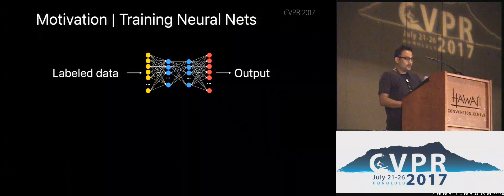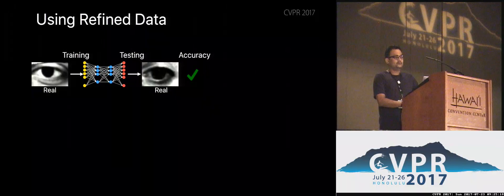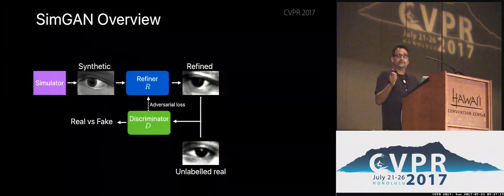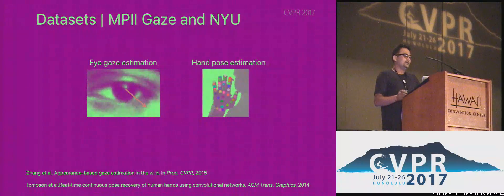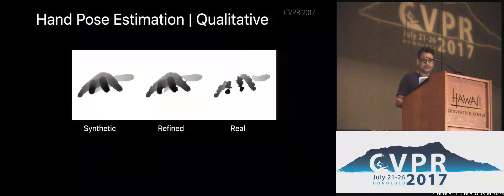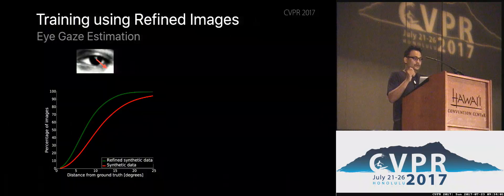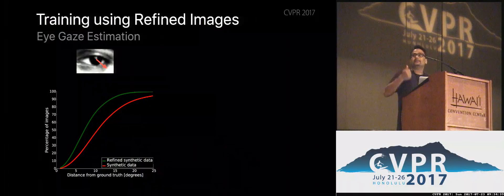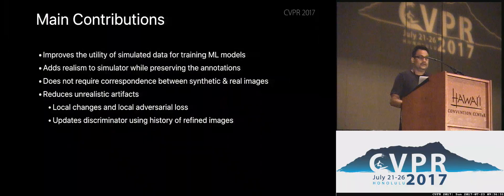Learning From Simulated and Unsupervised Images Through Adversarial Training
Ashish Shrivastava, Tomas Pfister, Oncel Tuzel, Joshua Susskind, Wenda Wang, Russell Webb
With recent progress in graphics, it has become more tractable to train models on synthetic images, potentially avoiding the need for expensive annotations. However, learning from synthetic images may not achieve the desired performance due to a gap between synthetic and real image distributions. To reduce this gap, we propose Simulated+Unsupervised (S+U) learning, where the task is to learn a model to improve the realism of a simulator's output using unlabeled real data, while preserving the annotation information from the simulator. We develop a method for S+U learning that uses an adversarial network similar to Generative Adversarial Networks (GANs), but with synthetic images as inputs instead of random vectors. We make several key modifications to the standard GAN algorithm to preserve annotations, avoid artifacts, and stabilize training: (i) a ‘self-regularization’ term, (ii) a local adversarial loss, and (iii) updating the discriminator using a history of refined images. We show that this enables generation of highly realistic images, which we demonstrate both qualitatively and with a user study. We quantitatively evaluate the generated images by training models for gaze estimation and hand pose estimation. We show a significant improvement over using synthetic images, and achieve state-of-the-art results on the MPIIGaze dataset without any labeled real data.